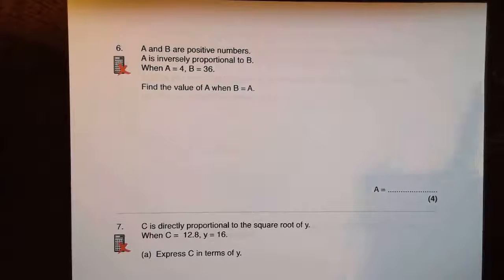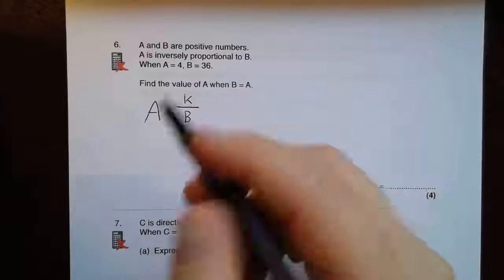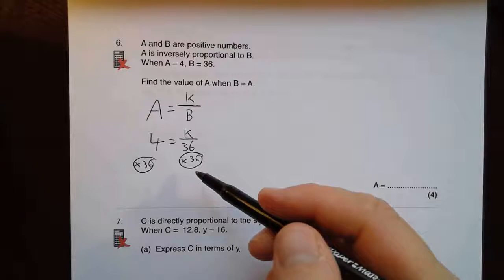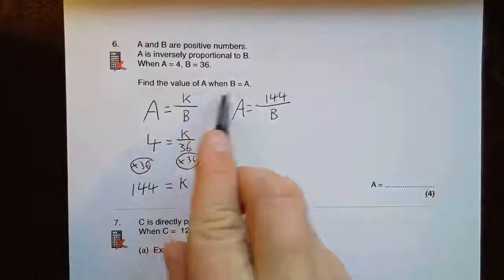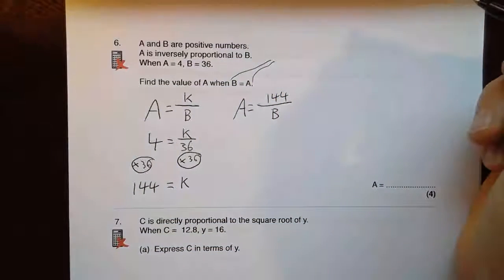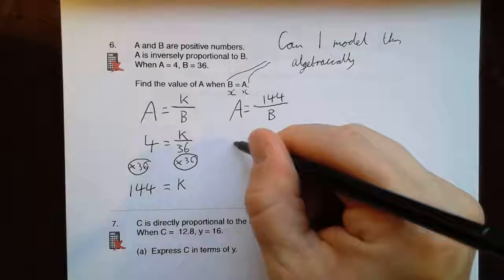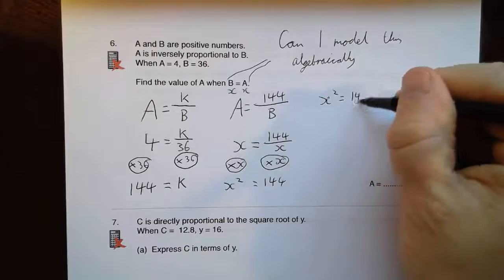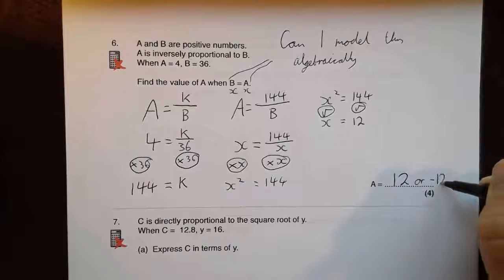Q6 Direct and Inverse Proportion Solutions CorbettMaths